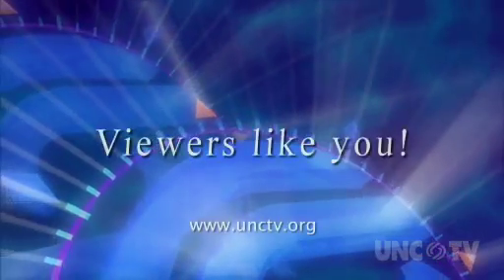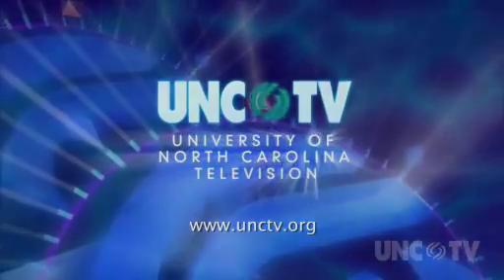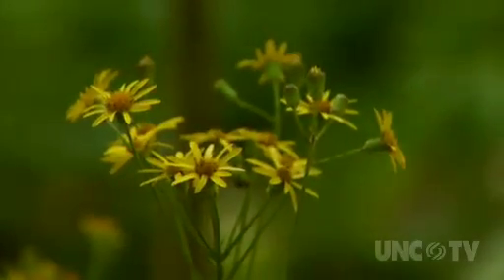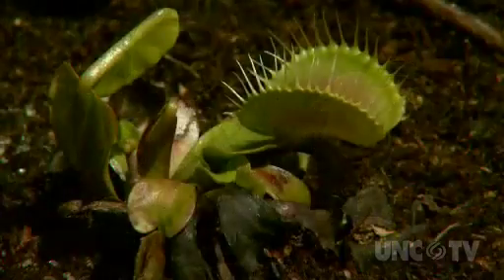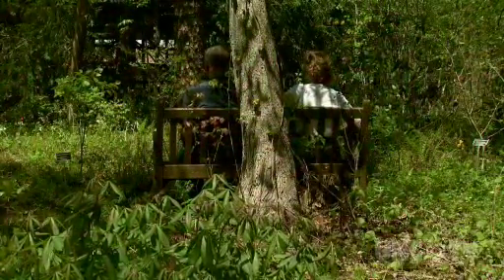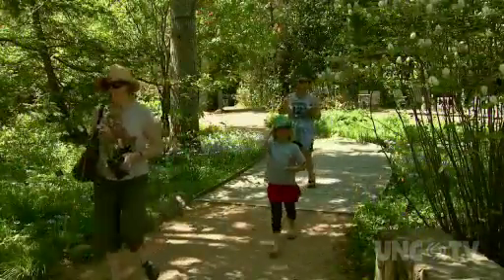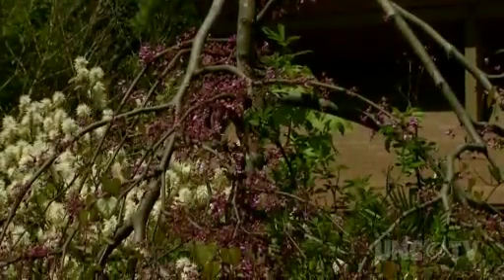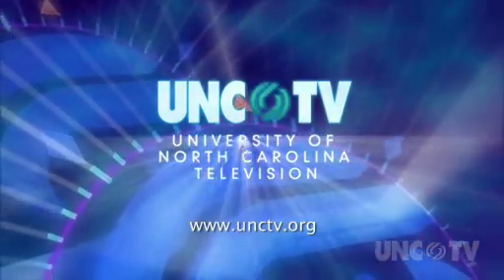NC WEEKEND | North Carolina Botanical Garden | UNC-TV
| Chapel Hill, NC: Just in time for spring John Bollenbacher explores this botanical resource and its newest "green" features.